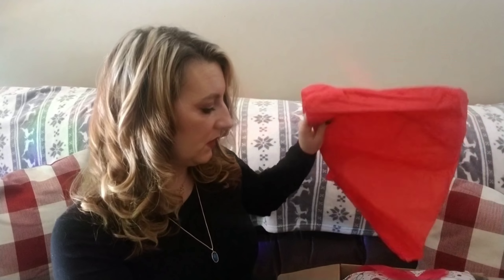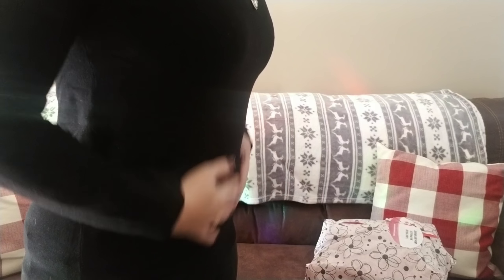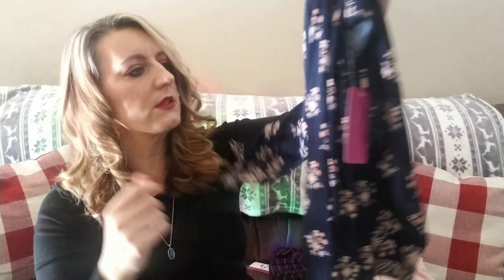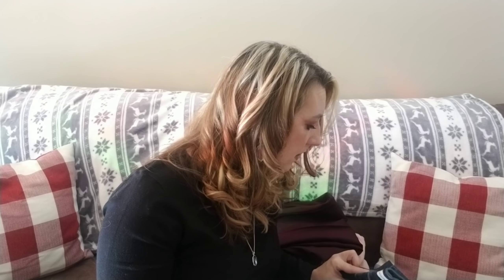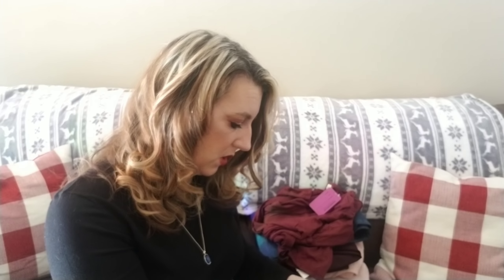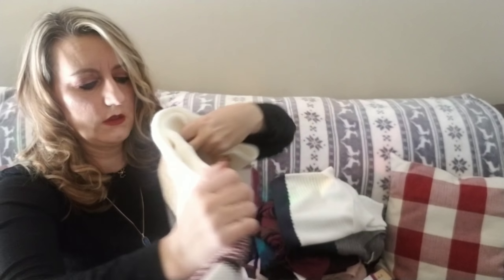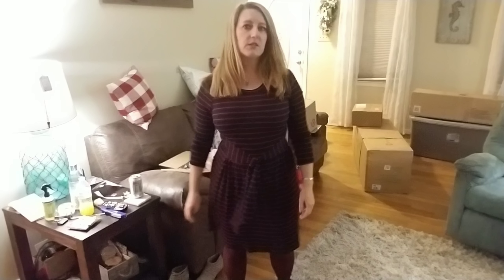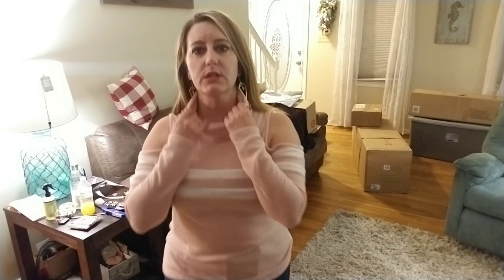Mix and Match November unboxing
This is 25.00 a month you get a variety of clothes to try on at home. It's more of a boutique style styling service. This is one of my favorite services you really get to talk to your stylist mine is Anna if you use my link you can request her. Also use the code
Tryus20off and get your 1st 3 boxes for only $5 each month!

Join ebates for cashback on all your online purchases and get a $10 welcome bonus!! yeah free money!